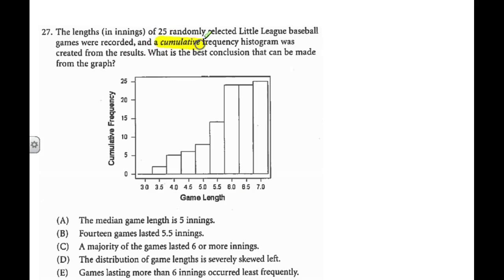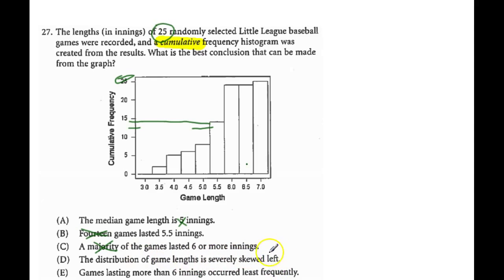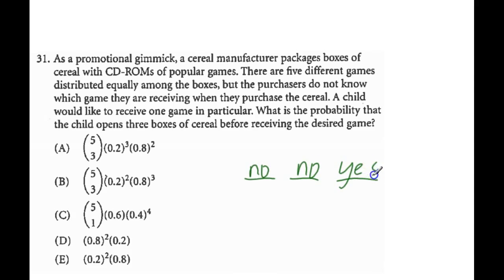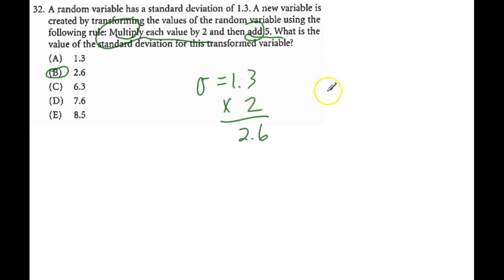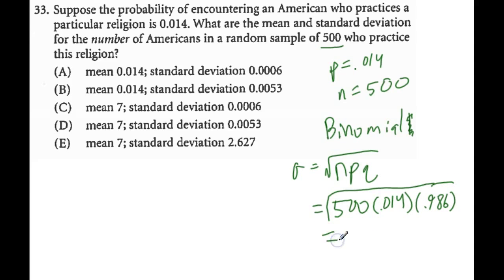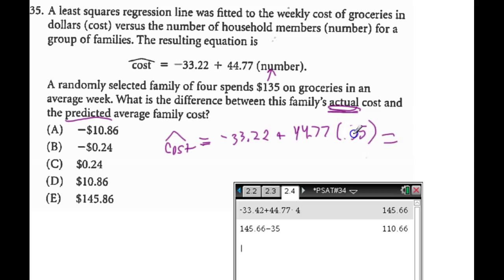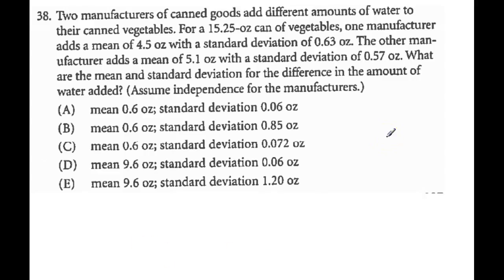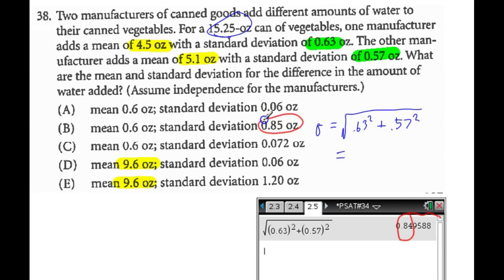AP Stat first semester Review (Part C)